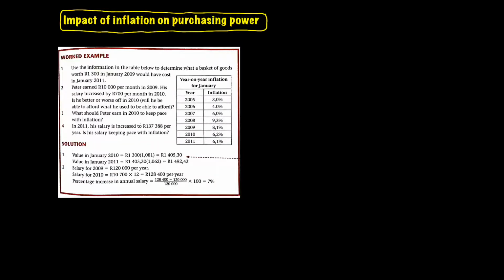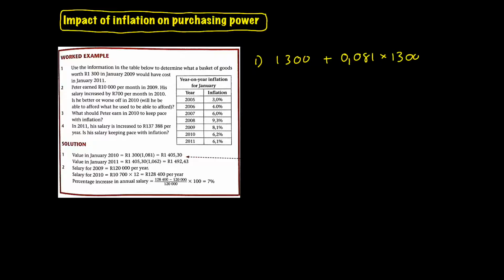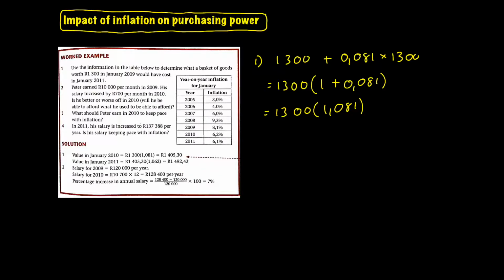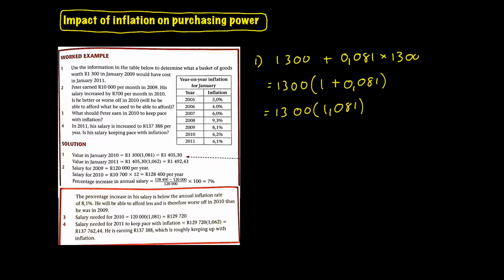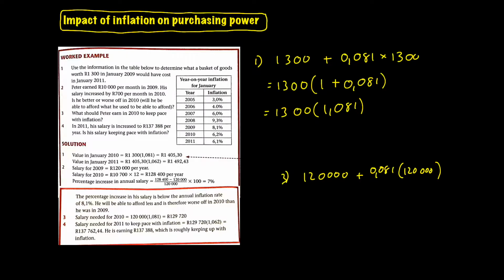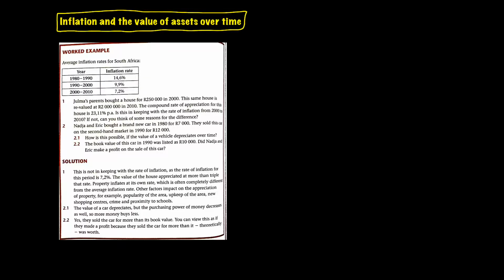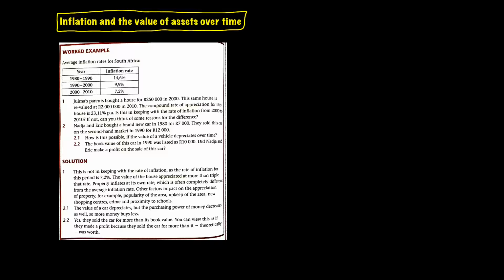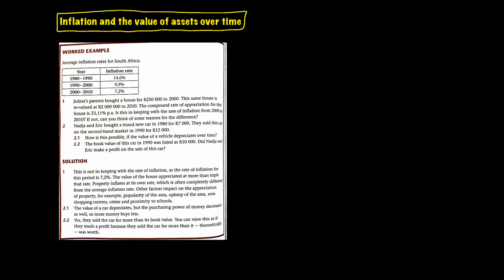Inflation and purchasing power, value of assets over time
Roedean School - Matric Maths Literacy